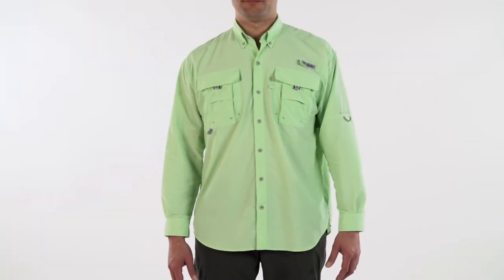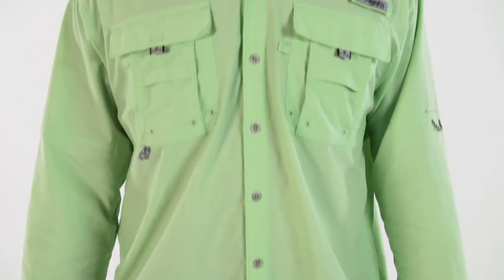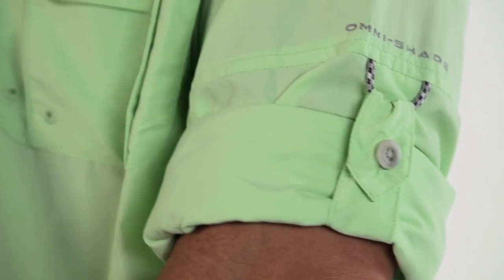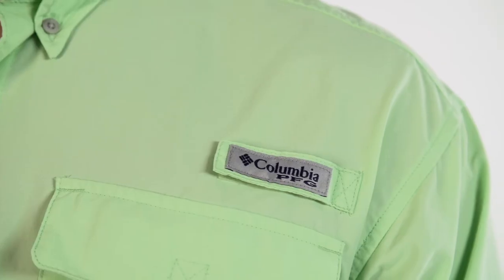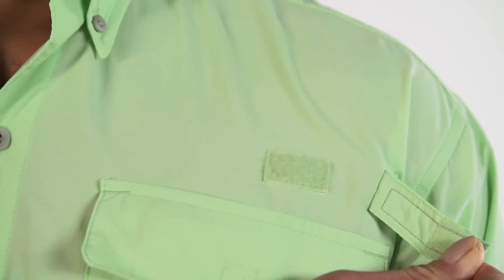Columbia Sportswear | Spring '14 Bahama II Long Sleeve Shirt